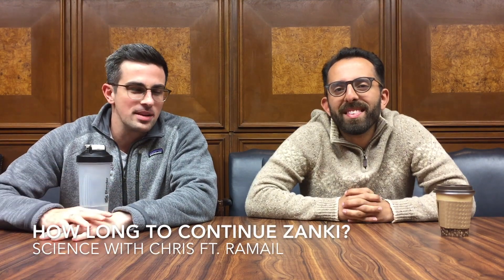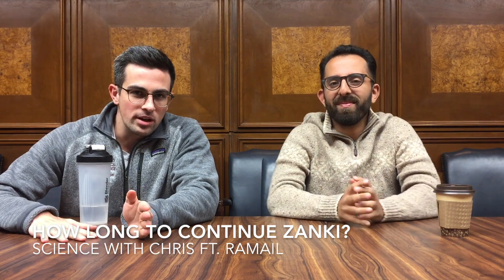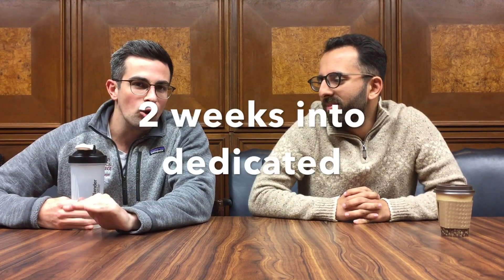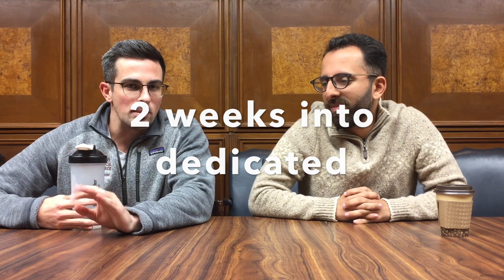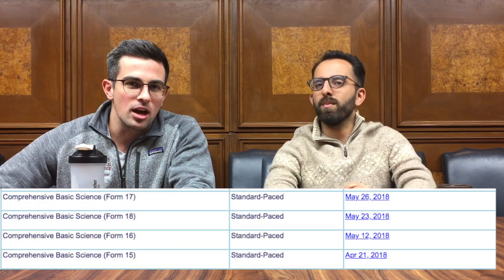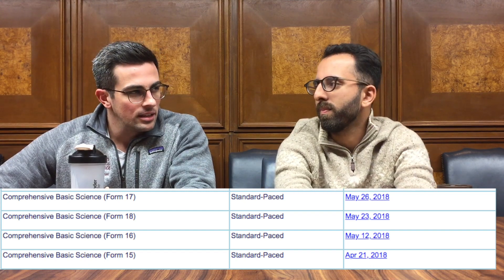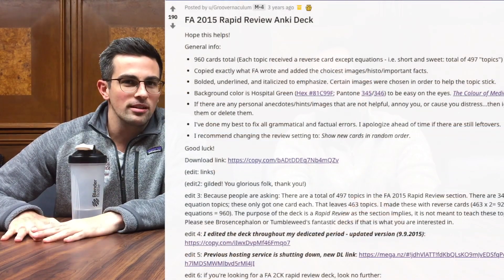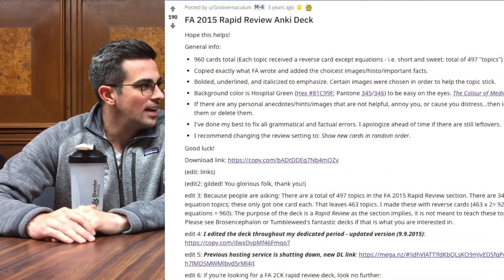When Did We Retire Zanki for STEP 1?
This video is a look at when we finished using Zanki before our USMLE STEP 1 Exam in 2018.

Anki is a popular digital flashcard application used for learning and memorizing information. It is designed to help users review and retain information through spaced repetition, which is a learning technique that involves reviewing information at increasing intervals to reinforce memory retention.

Anki allows users to create their own flashcards, including text, images, and audio, or they can download pre-made flashcard decks created by other users. The app uses algorithms to determine how frequently each flashcard should be reviewed based on how well the user remembers it.

Anki is commonly used by students studying for exams or learning new languages, but it can be used for any type of learning or memorization. It is available on multiple platforms, including desktop and mobile devices, and is free to use, although there is a paid version that offers additional features.

Overall, Anki can be a useful tool for learning and retaining information, but it is important to use it consistently and regularly to see the best results.

Here is the link to the reddit site for the FA Rapid Review deck: